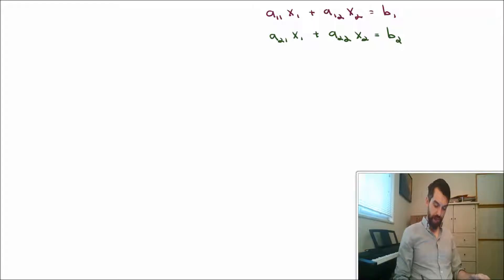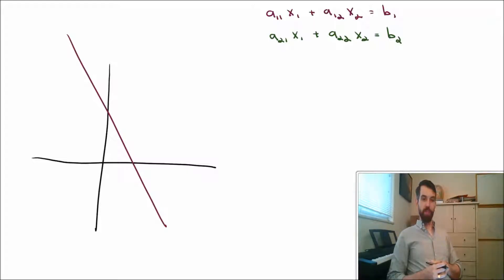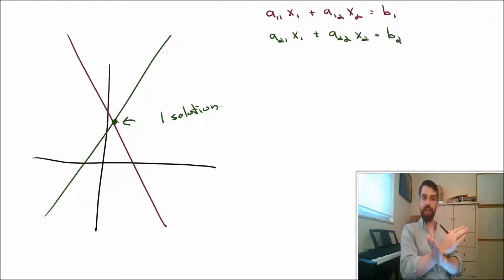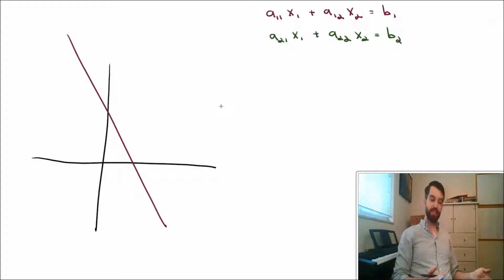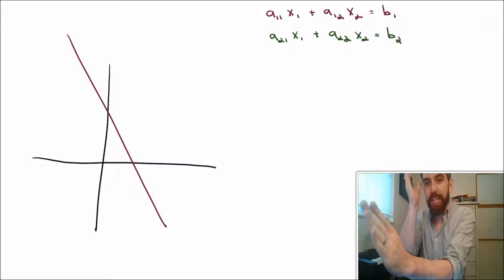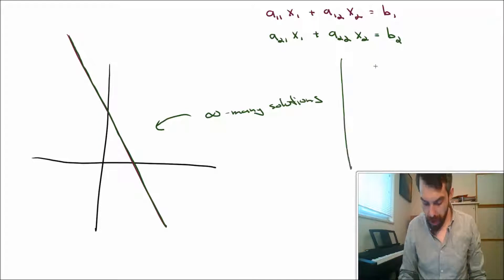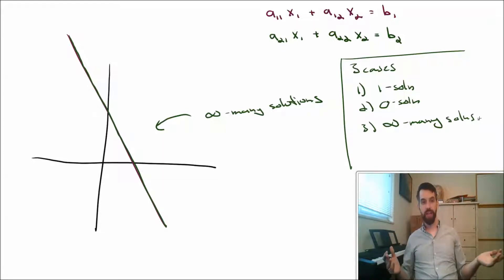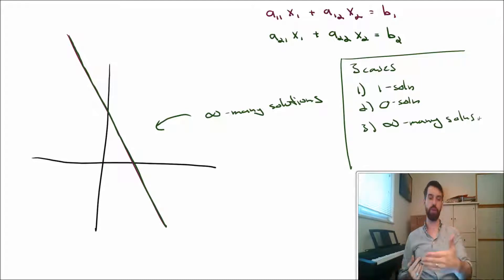Geometric meaning of a linear system in 2D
Learning Objectives
1) Visualize how a system of 2 equations in 2 variables has 0,1, or infinitely many solutions